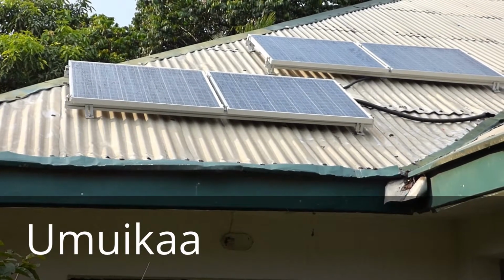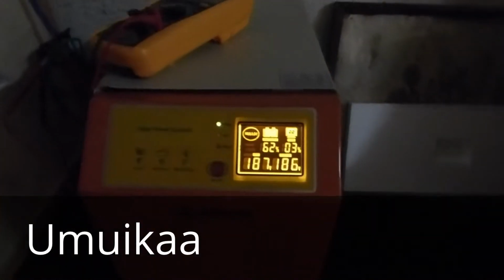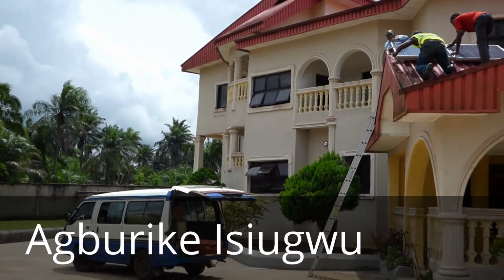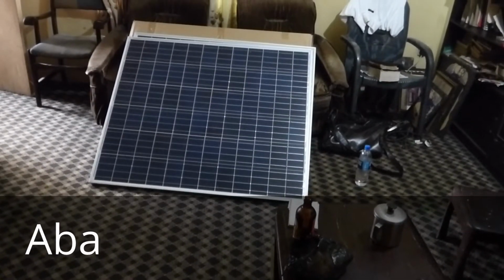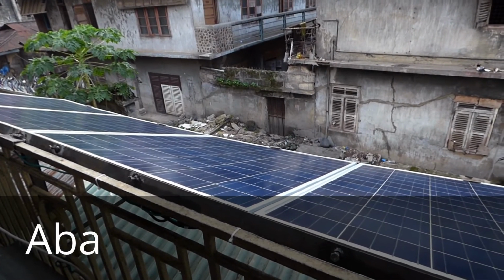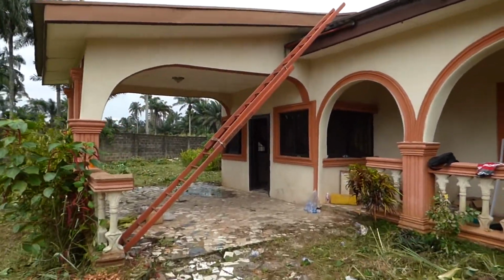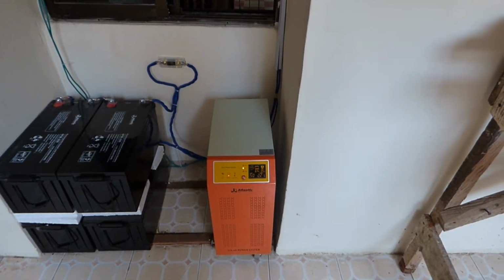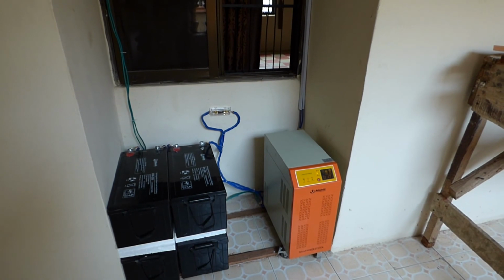Collage from our installations in Abia State Nigeria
This is an update from the 4 installations we did in Eastern Nigeria